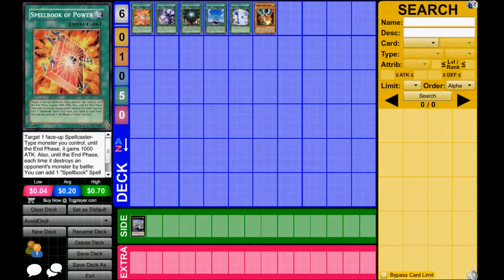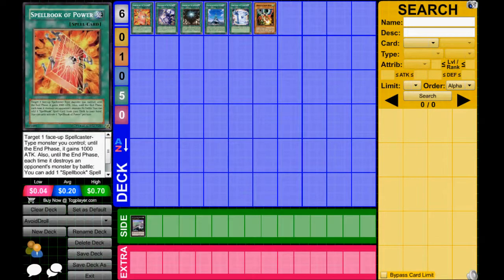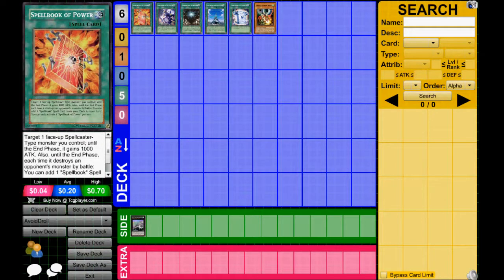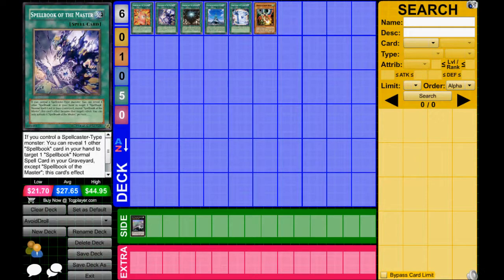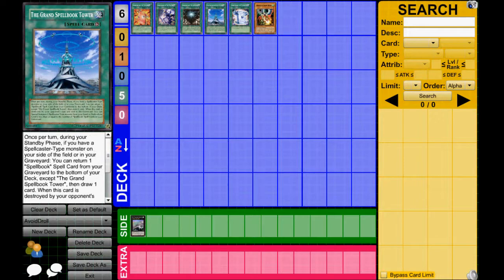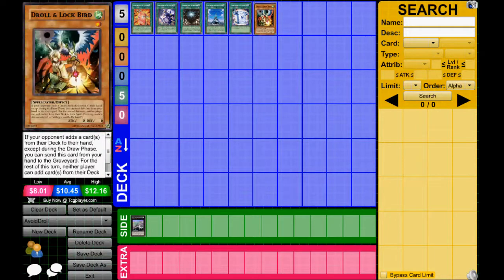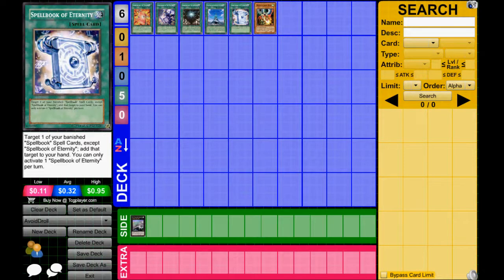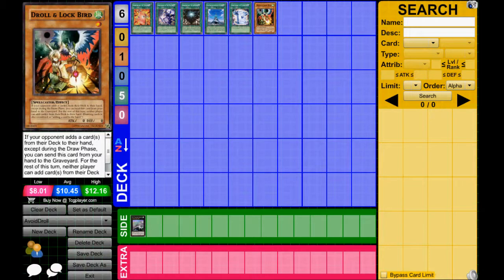Spellbook Tips and Advanced Plays - Episode 7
Sorry for the bad voice. I won't be uploading for a bit because of I have irl things to sort out. Anyway spellbook of power is a great way to get around droll & lock bird.